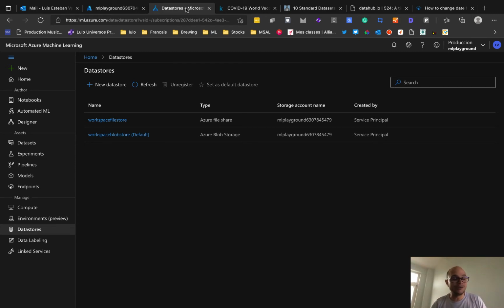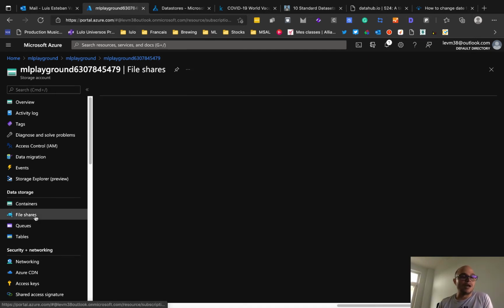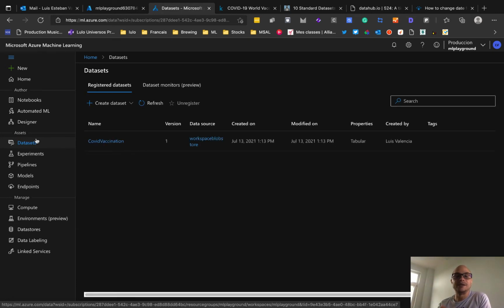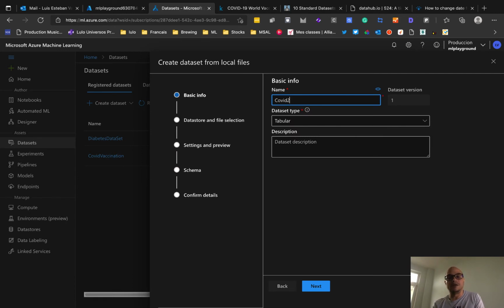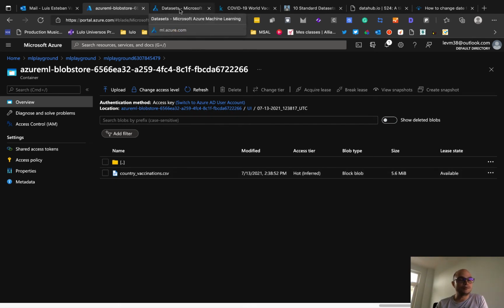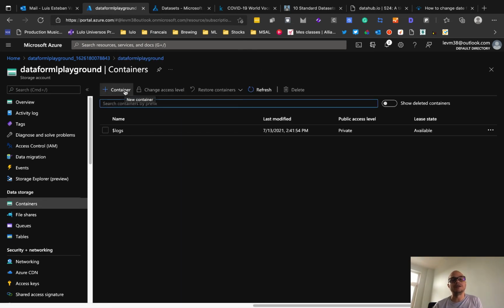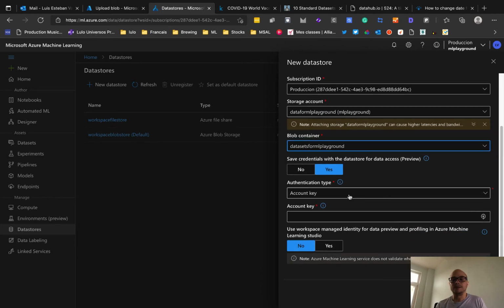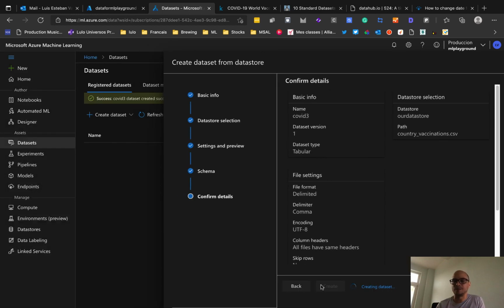Managing DataStores and Datasets in Azure Machine Learning